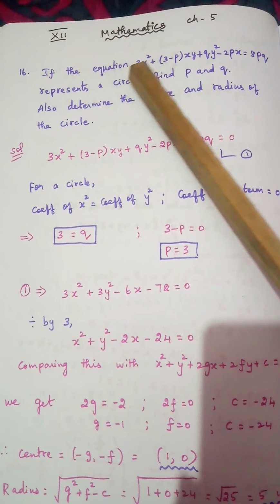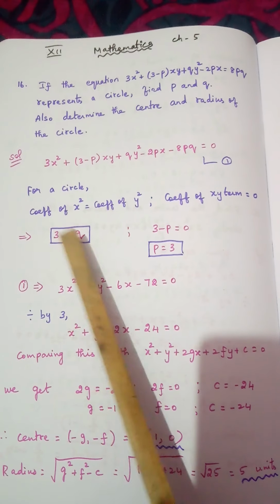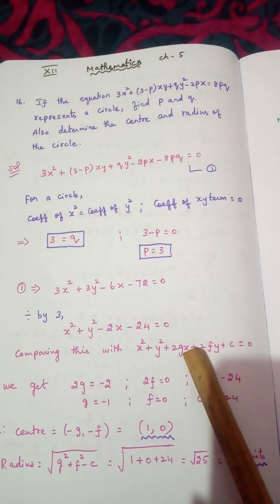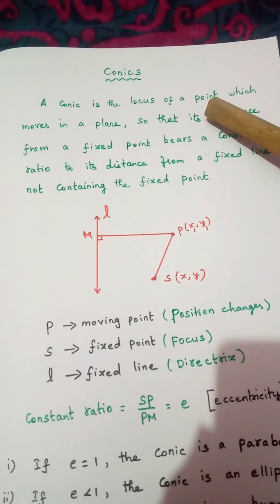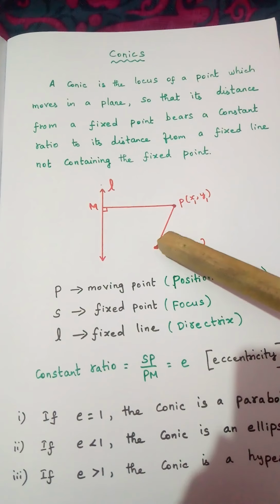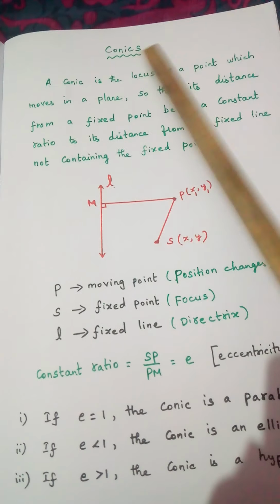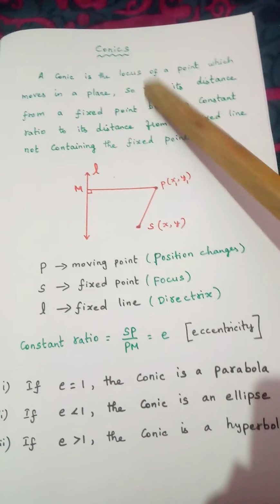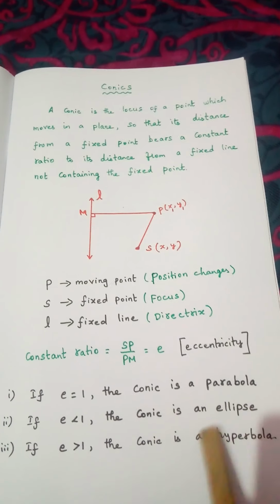Two dimensional analytical geometry